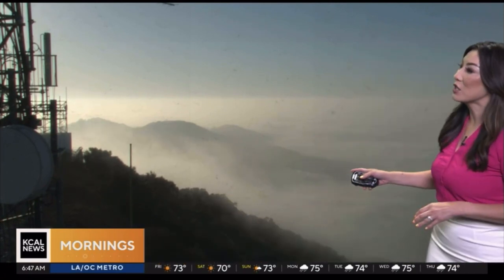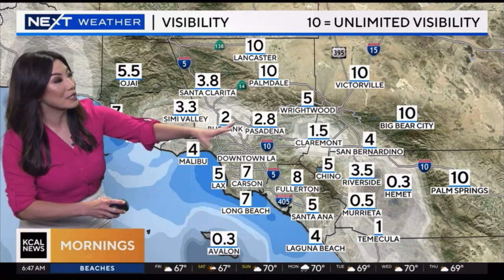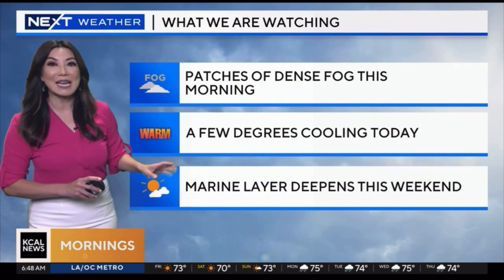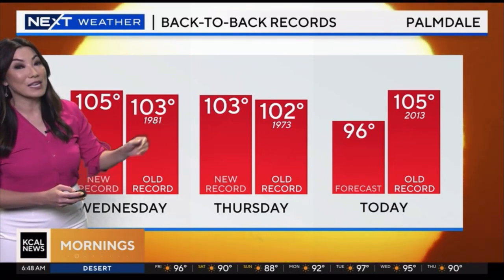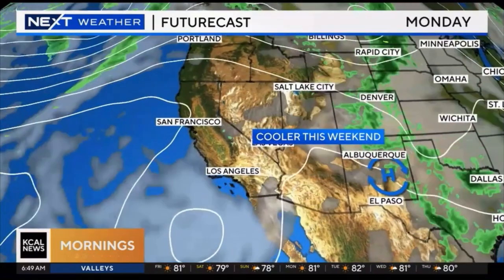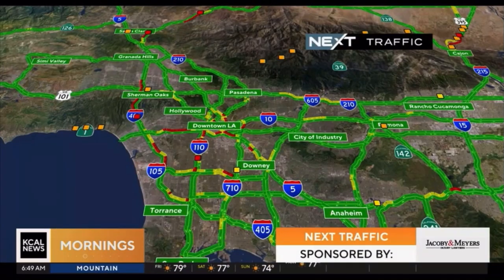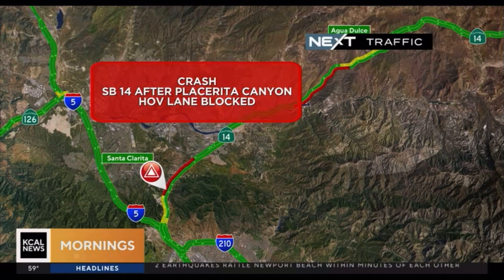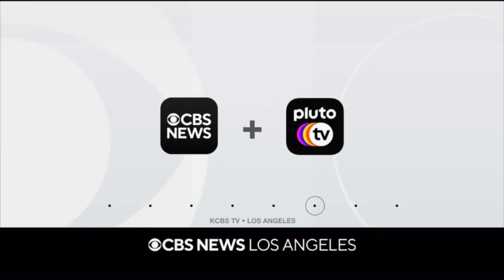AMBER LEE NEXT WEATHER & NEXT TRAFFIC JUNE 7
THIS IS KCAL NEWS MORNINGS CBS LOS ANGELES AT 6AM